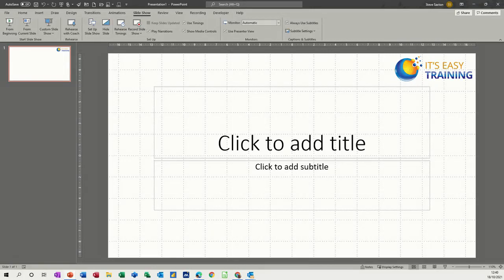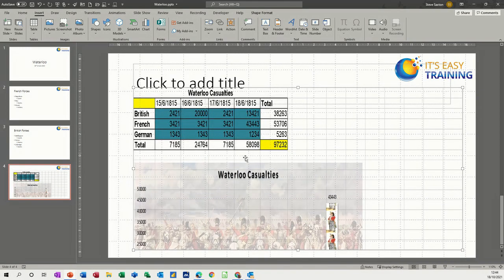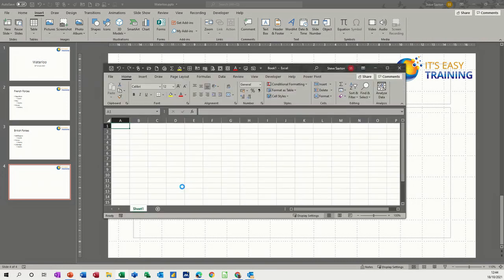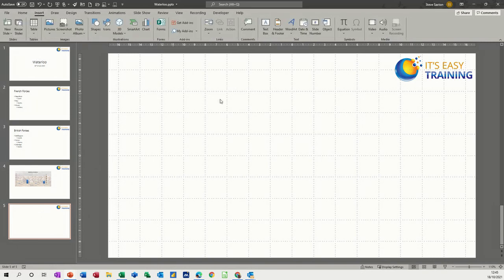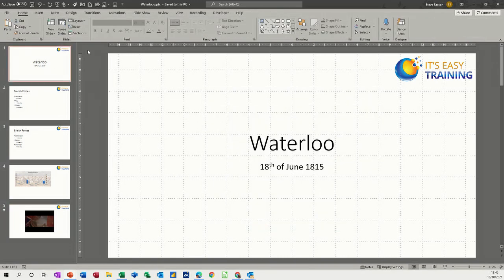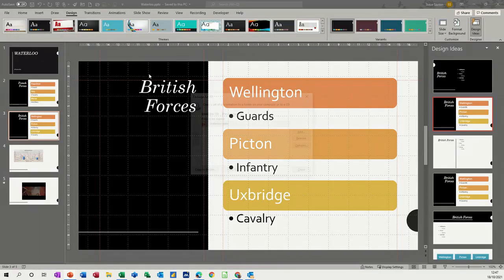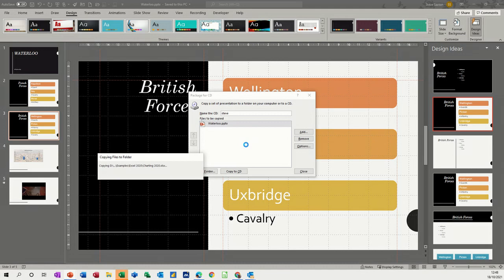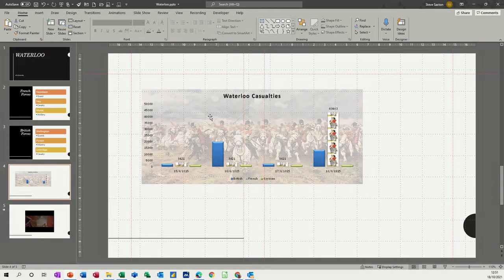Top tips for transferring PowerPoint presentations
This video explains how to move a PowerPoint presentation from one machine to another. This is a Microsoft PowerPoint tutorial covering, Package for CD, embedding and linking and inserting a video. The tutor starts off by creating three slides which he saves and names. The tutor then explains how to insert an object and use Paste special to link data from Excel to PowerPoint. The final part of the video explains how to package the presentation for CD. The tutor covers how to open the packaged file and how to run it on any computer even if PowerPoint is not installed. Microsoft PowerPoint Tutorial. Top tips for transferring PowerPoint presentations